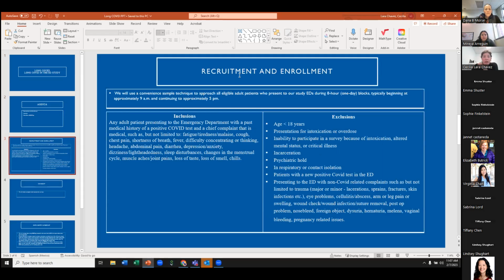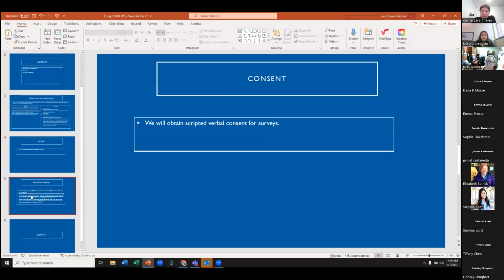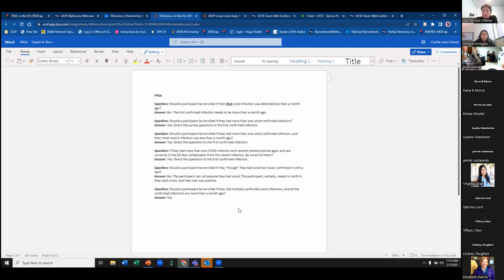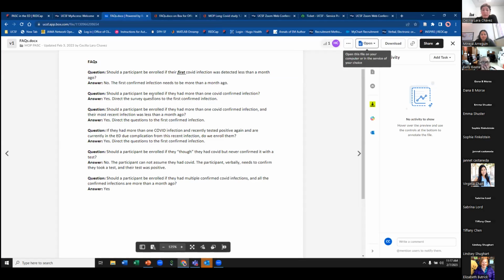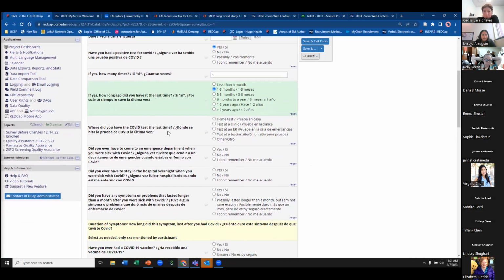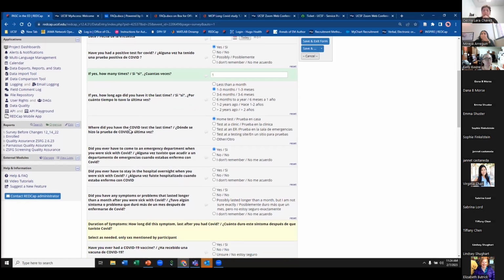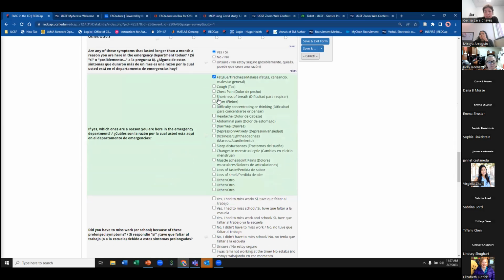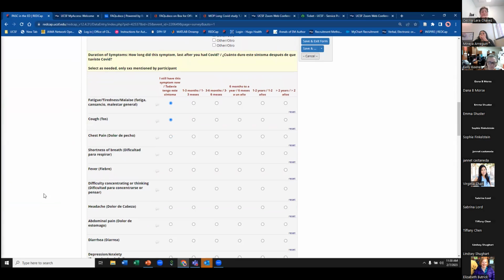MOP Review 2 7 23